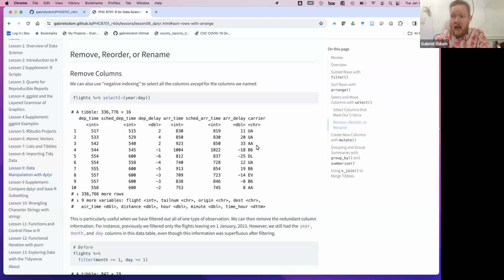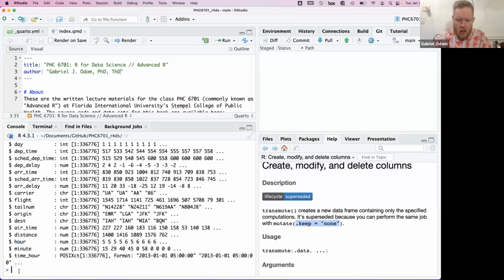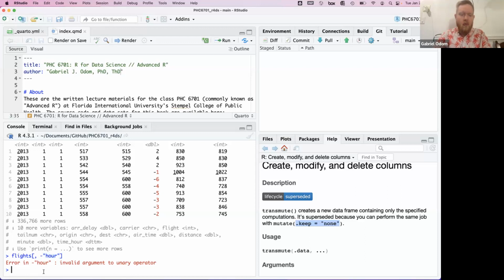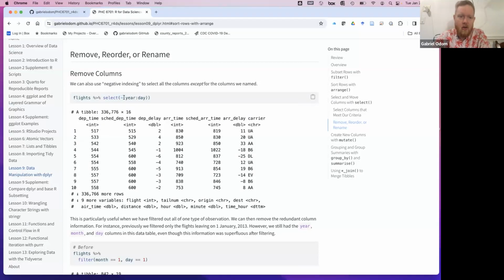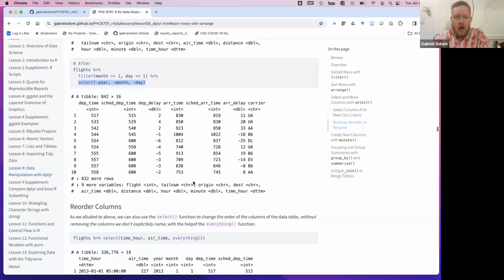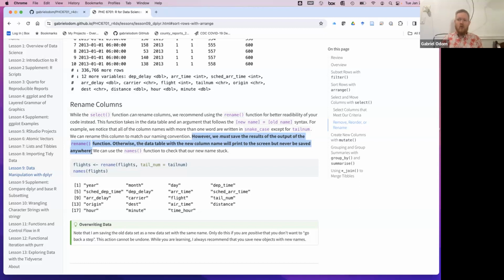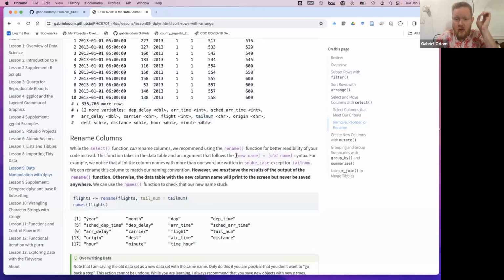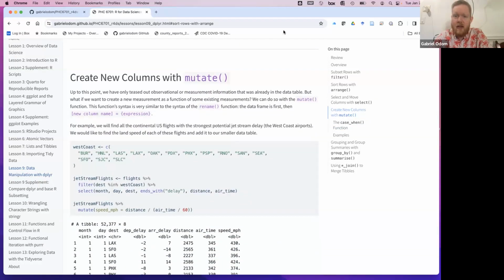09 dplyr 05